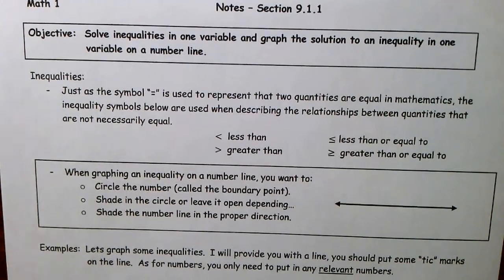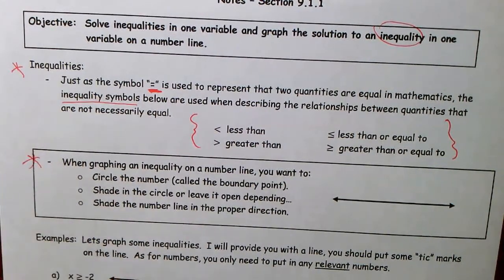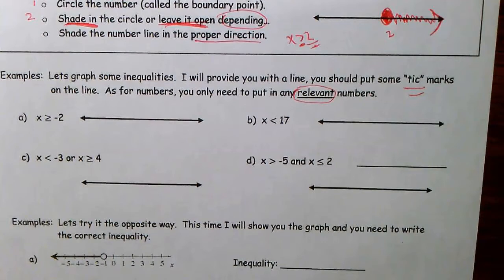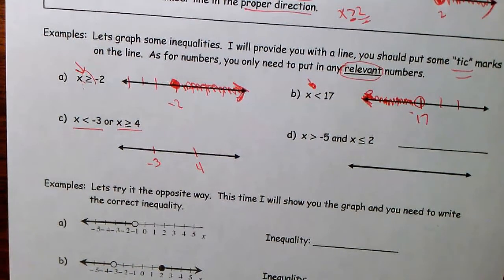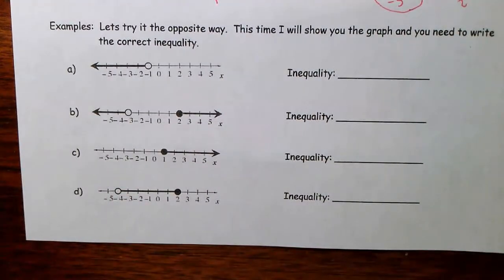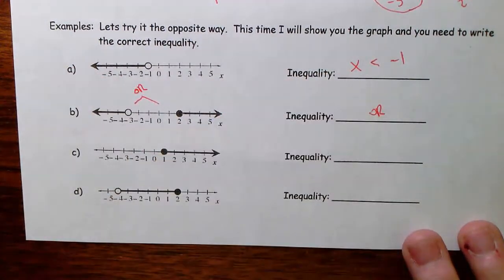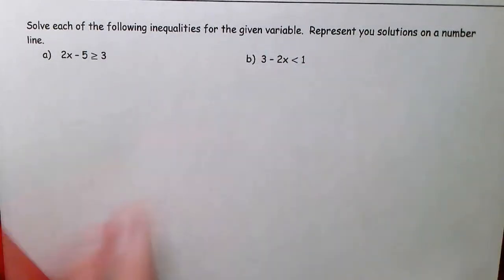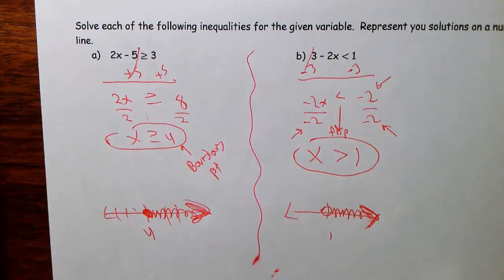Math 1 - Notes - Section 9.1.1